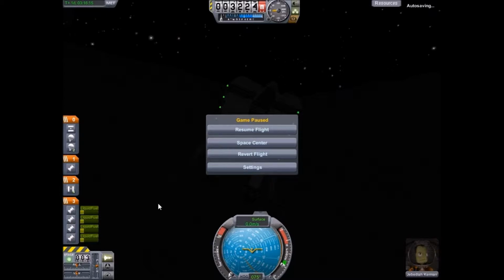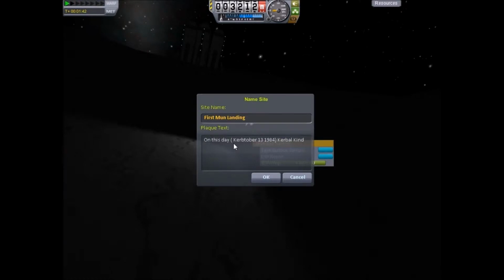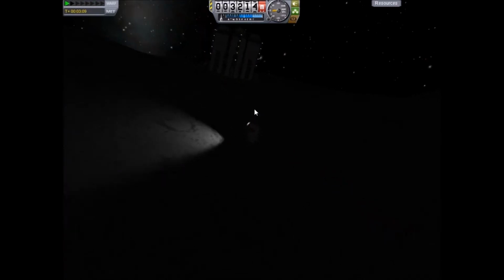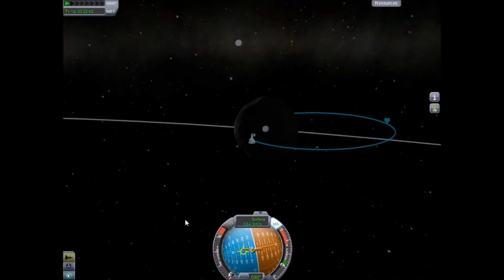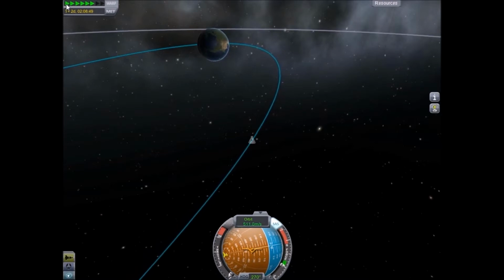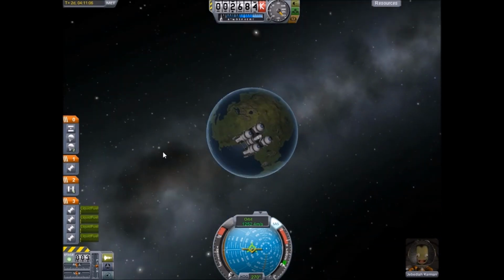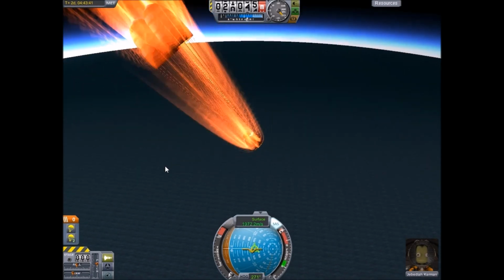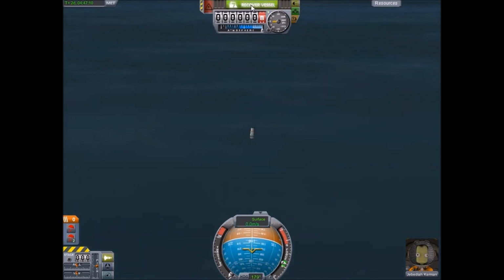Kerbal Space Program Episode 7: On the Surface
After some trial and error something positive happens. Also we had an impactor probe hit Mun but my recording of that didn't go so well.